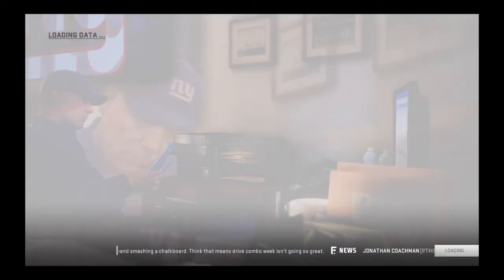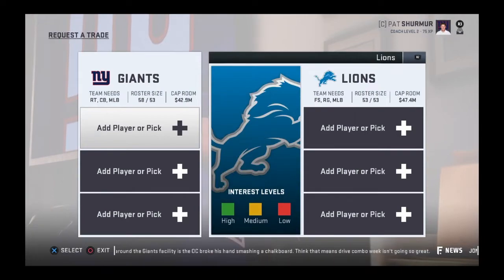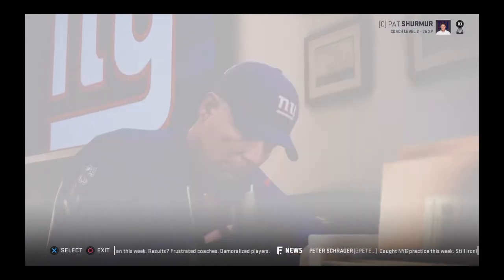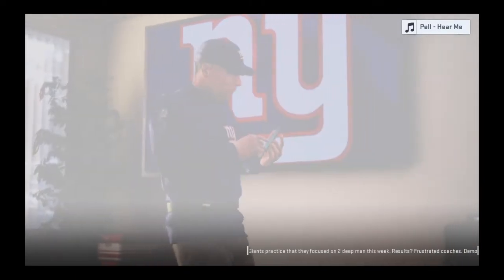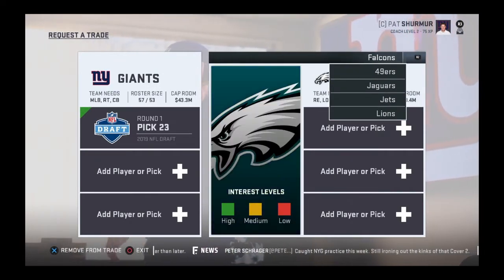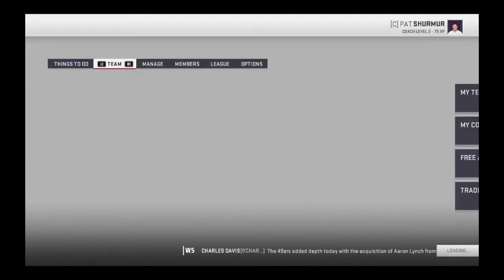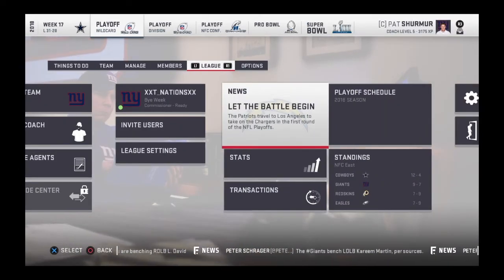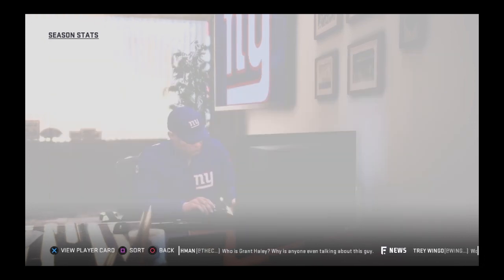NEW YORK GIANTS- SPEED REBUILD